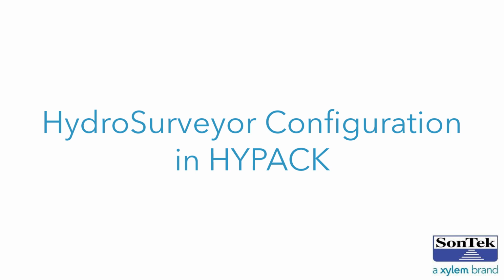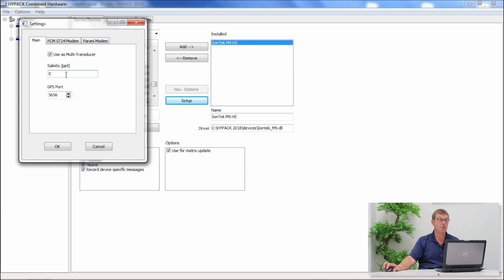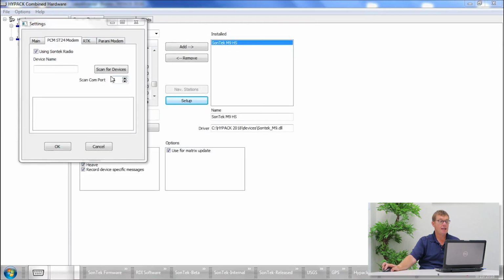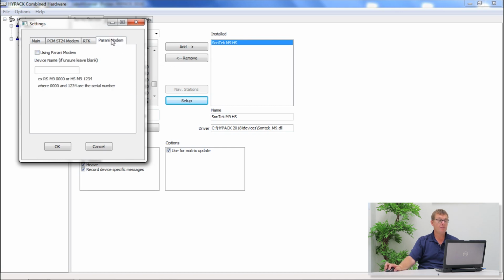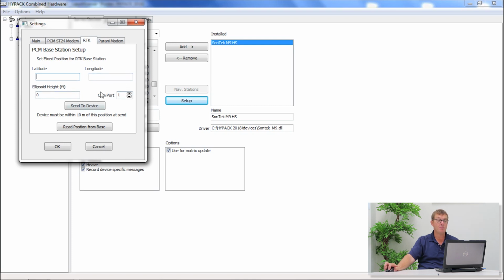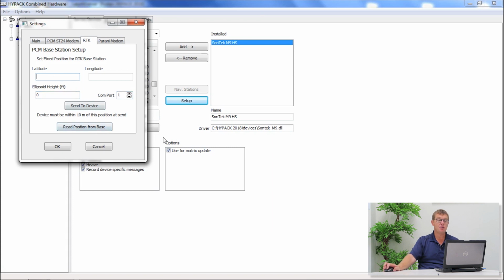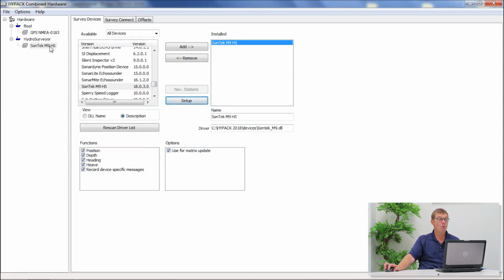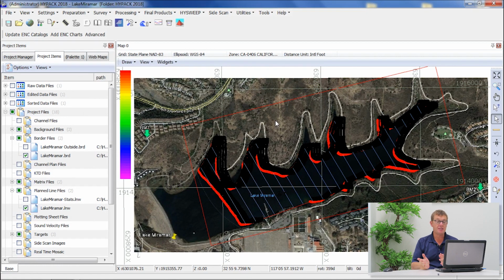Getting Started with HydroSurveyor and HYPACK Chapter 10 - HydroSurveyor Configuration for HYPACK